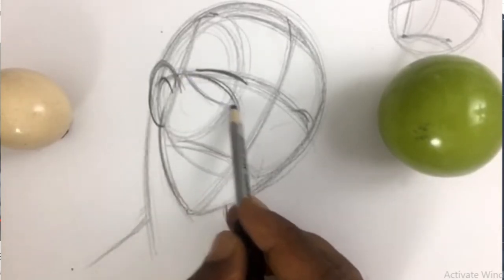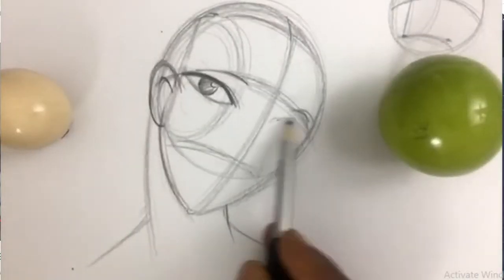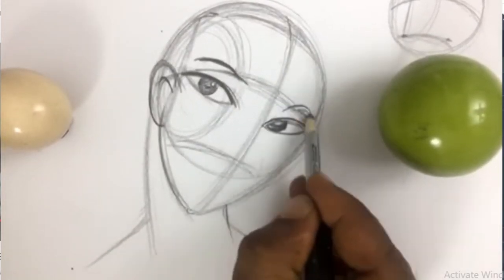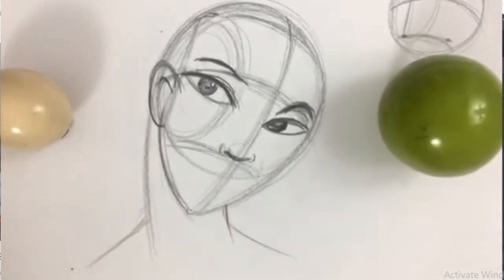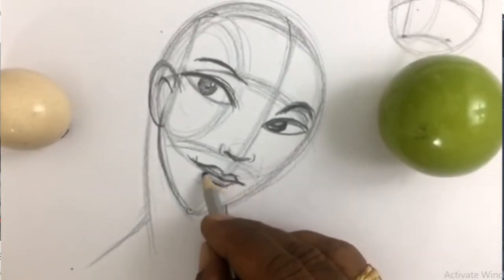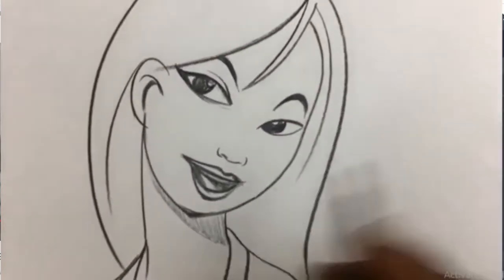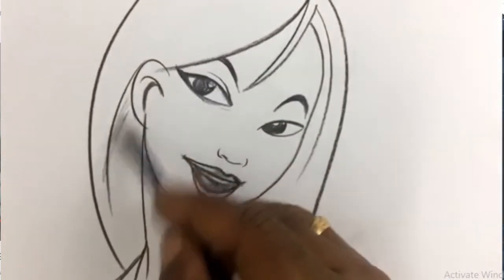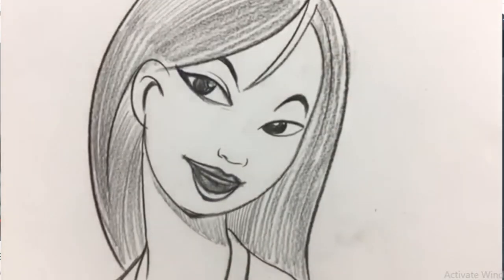How to draw Mulan l Disney Princes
CREDET ATHORE